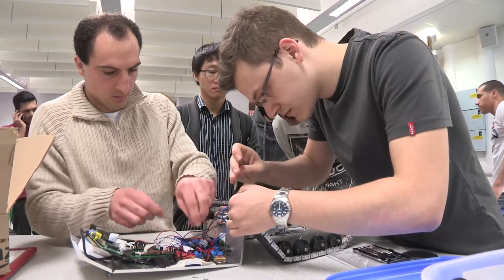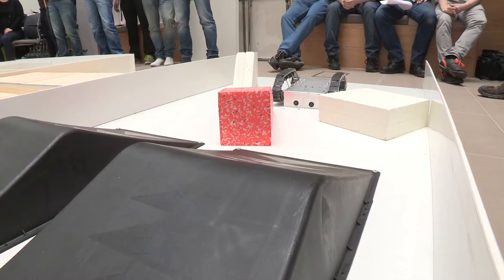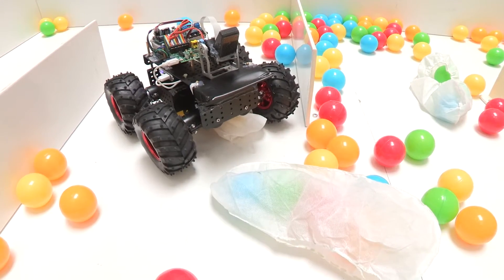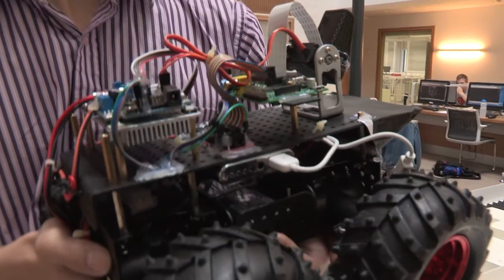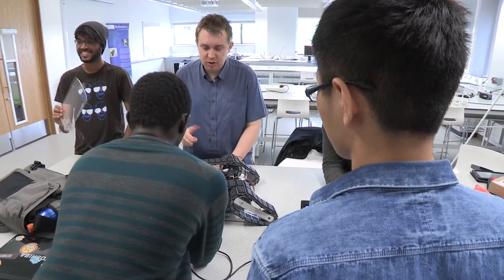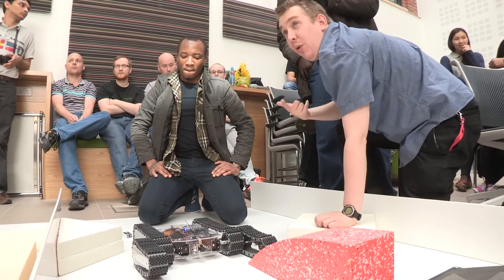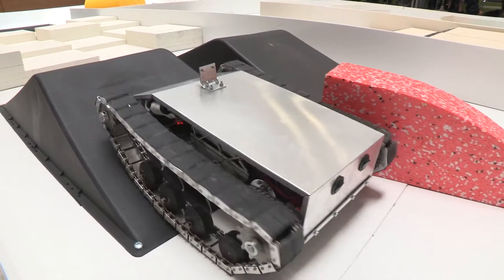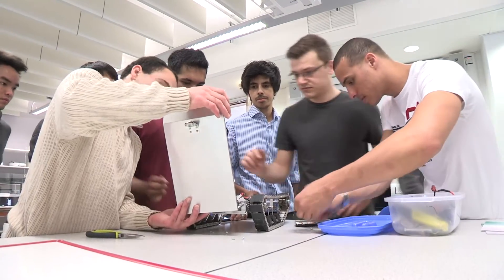Search & Rescue Robotics Competition 2014 - ACSE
Students from our Department of Automatic Control and Systems Engineering use their ingenuity, skill and creativity to design and build robots for the University of Sheffield annual search and rescue competition